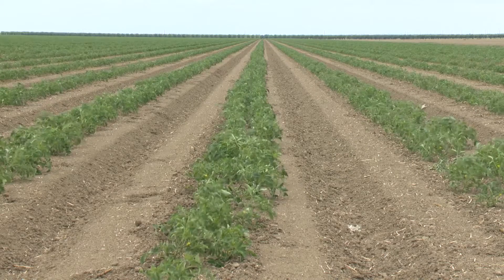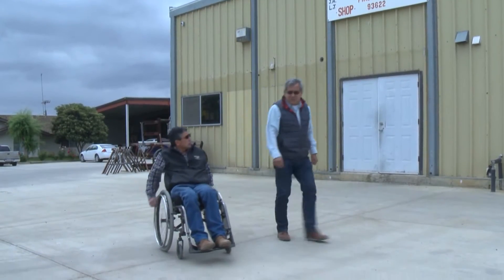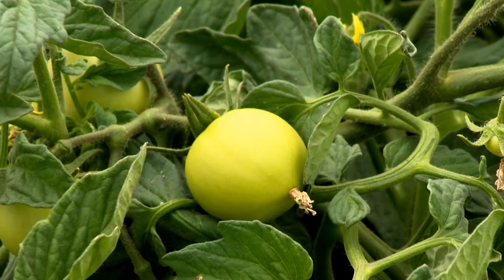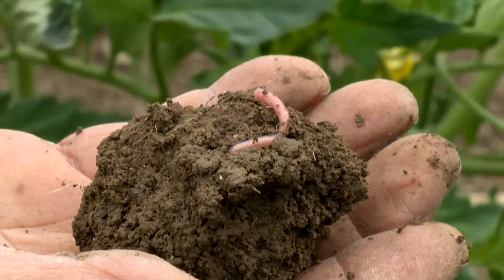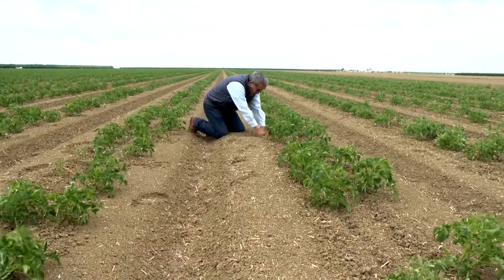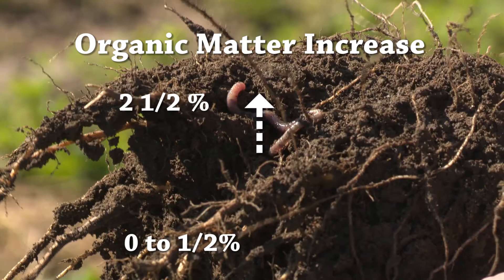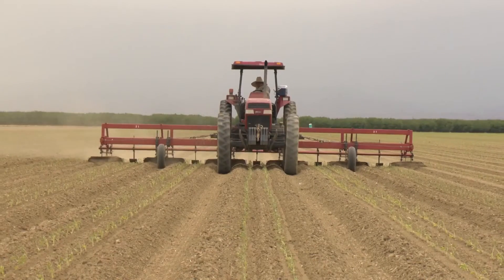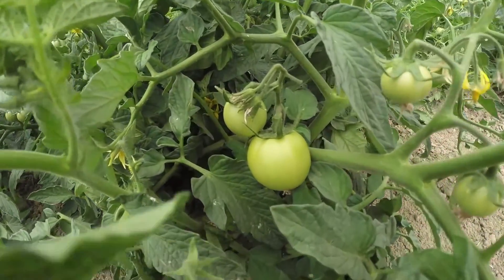Jesse Sanchez Profile in Soil Health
Some people want to build better mousetraps. Jesse Sanchez wants to build better soil.

It’s been his goal, his passion, for a long, long time.

More than 20 years ago, when he was an employee of Sano Farms in Firebaugh, Calif., Sanchez asked his boss if he could experiment with cover crops (crops that keep cropland “covered” between the time a “cash crop” is harvested and the next one is planted) to see if they would improve the lower-producing areas of their fields.

But his boss said “no.” He didn’t believe cover crops would make a difference.

Undaunted, Sanchez continued pitching his idea until his boss finally acquiesced, allowing him to plant cover crops in one field. After just one season of cover cropping, Sanchez said the next cash crop was a thing of beauty – the crops were uniform, healthy and abundant.